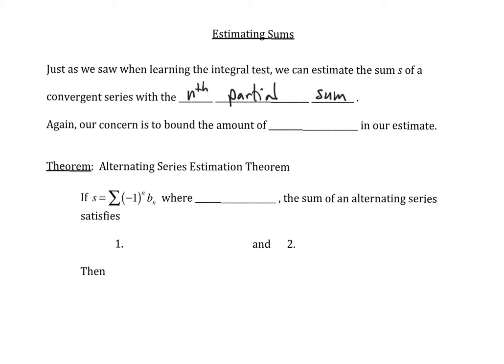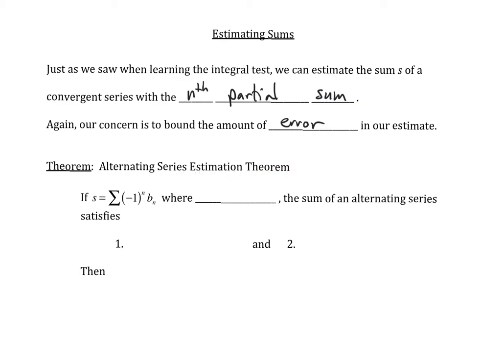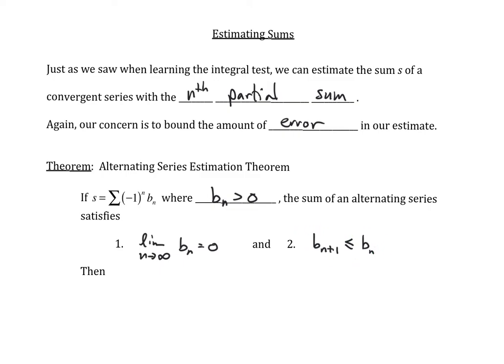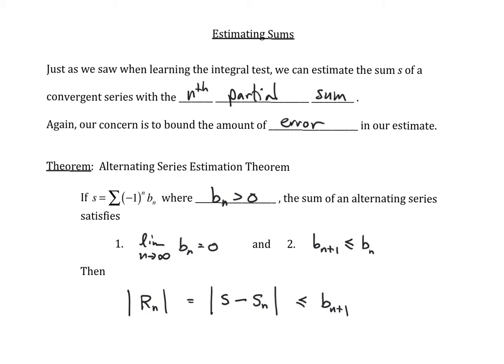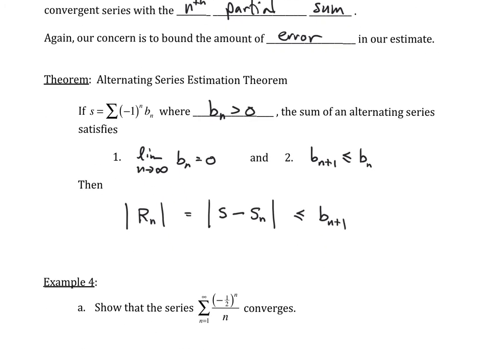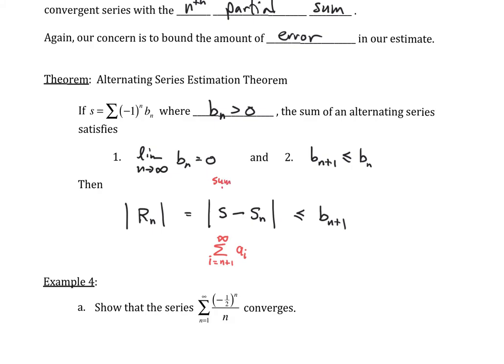5.6.2 Using the AST to estimate sums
This video introduces using the alternating series test to estimate sums